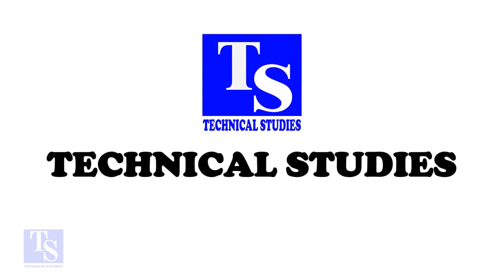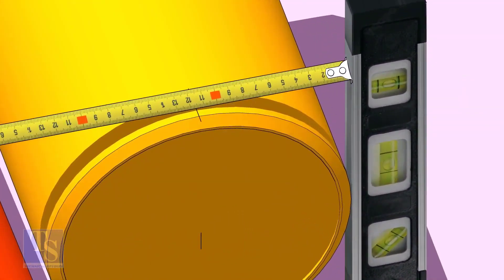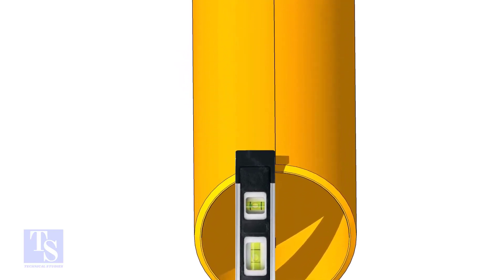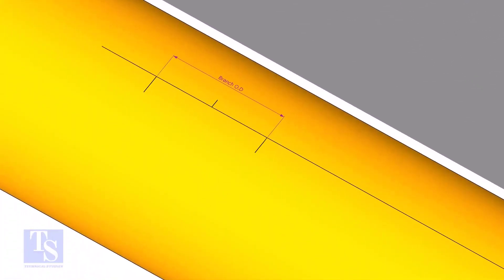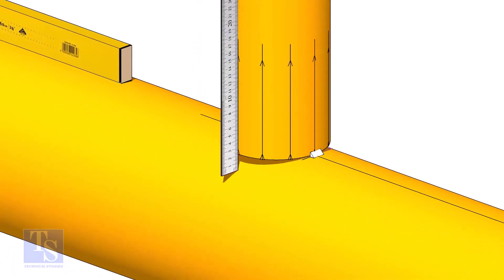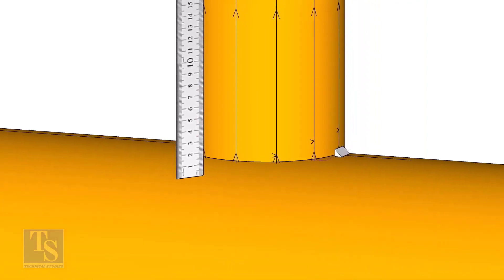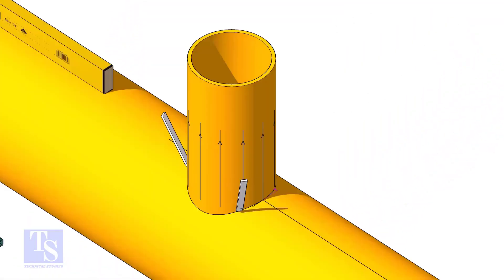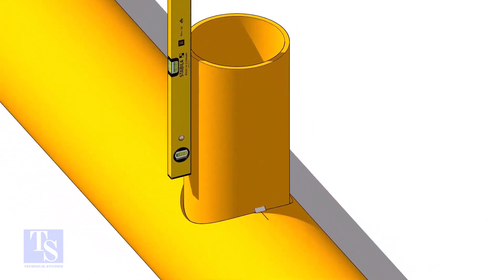PIPING BRANCH FIT UP EASY METHOD TUTORIAL Pipe fit up tutorials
How to fit up a branch to a Header in an easy method. @technical studies.